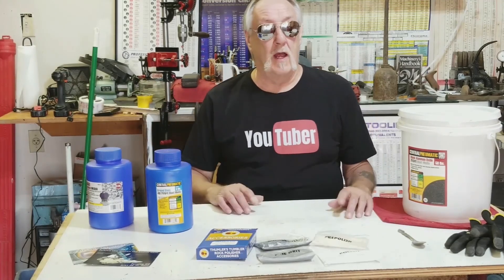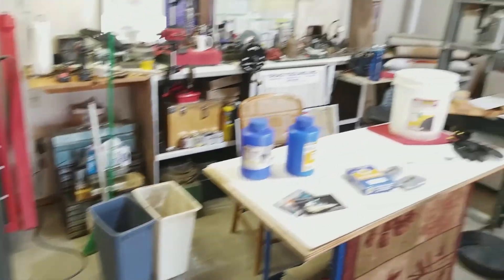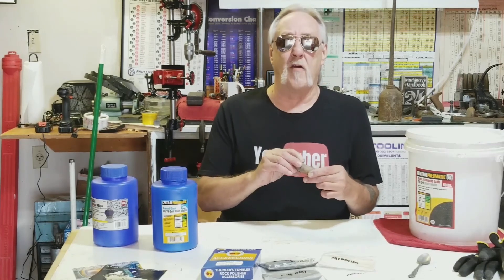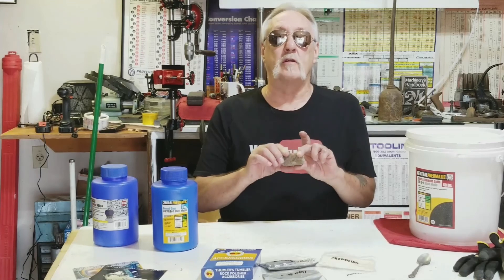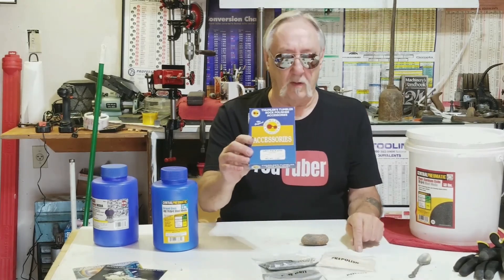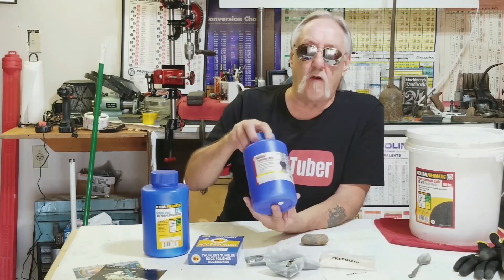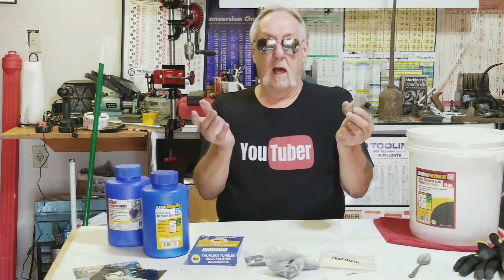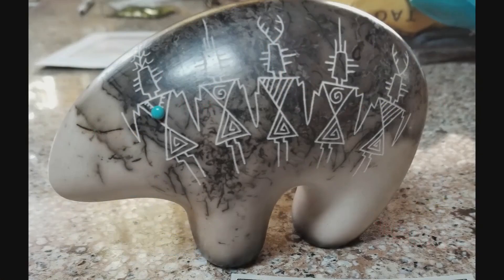Mini Machine Shop Build, Day 3, Update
A quick update on how my Mini Shop is going, Or not going in which the case is at this moment. Hopfully the materials to build the shop wall will come soon. Well, there are always Hobby videos to make, and I really want to carve a Zuni Fetish Bear using the rock I got by the Rio Grande River in New Mexico. We'll see.